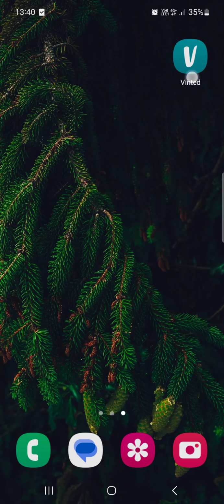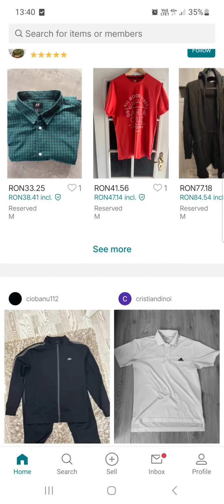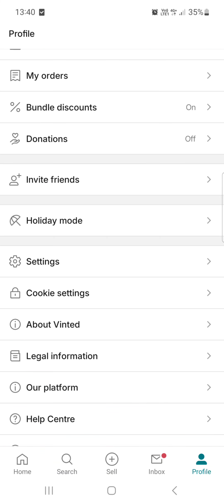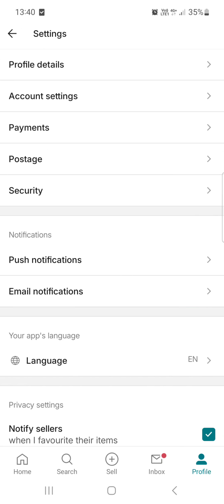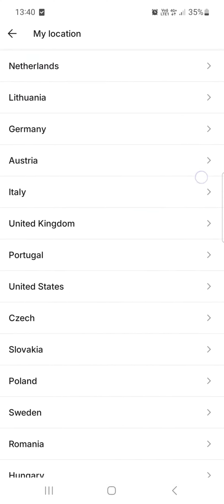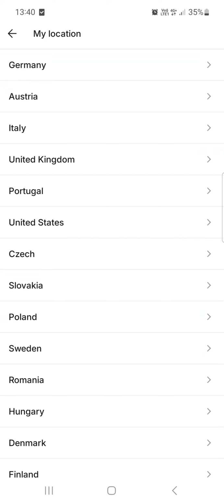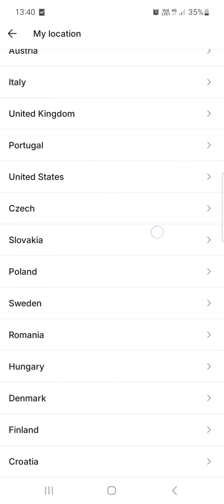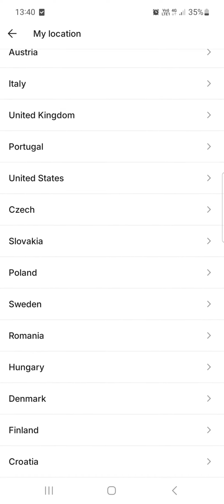How To Set Location On Vinted?